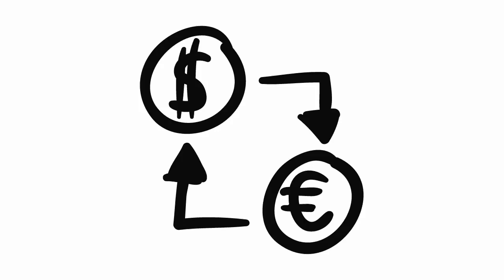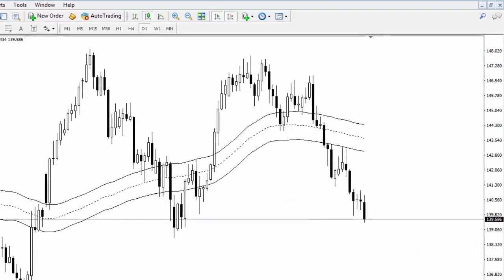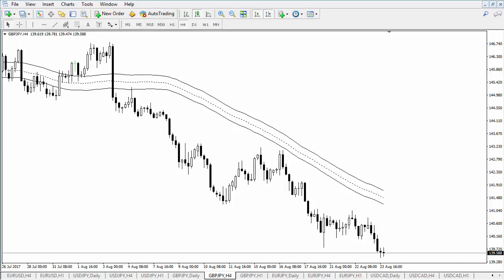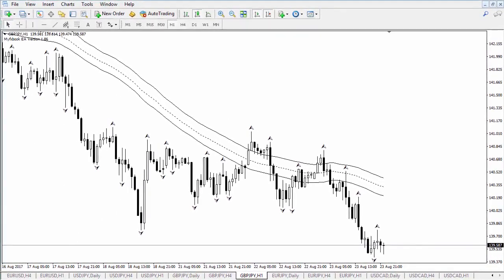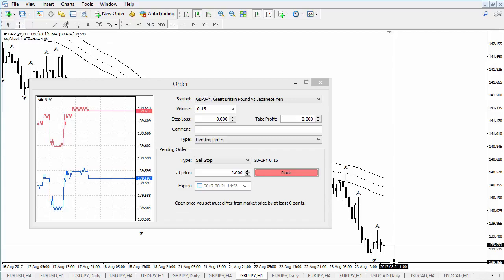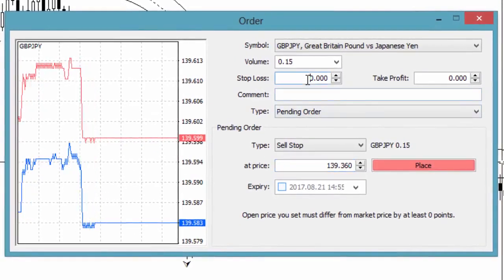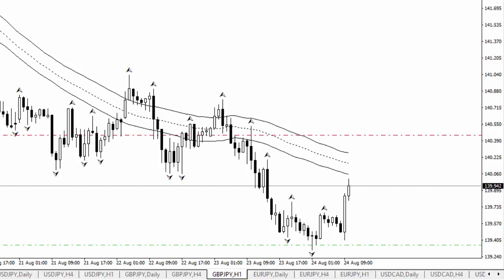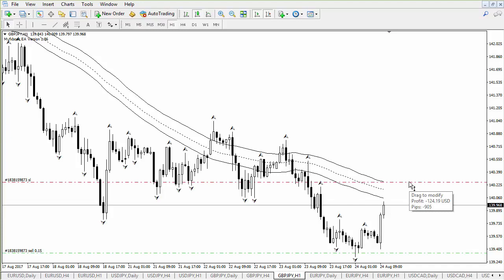Swing Trading Tutorial For Beginners (2024) | Learn How To Properly Manage Losses Like A Pro!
If you would like to learn how to stop losing your hard-earned money trading forex then you absolutely need to watch this Complete Swing Trading Tutorial For Beginners!

In this video, you're going to learn how to effectively manage your forex trading positions by cutting your losses short and letting your profits run with the trend.